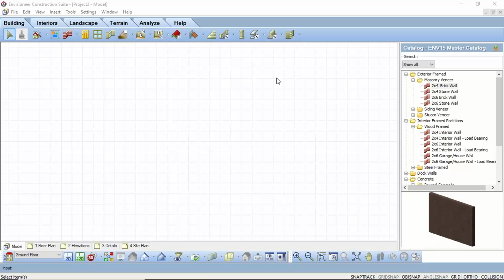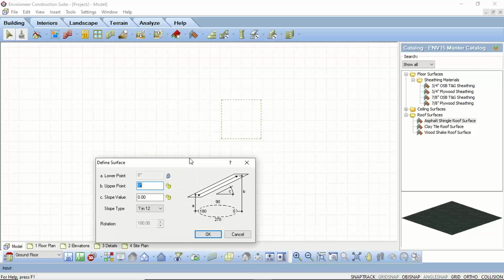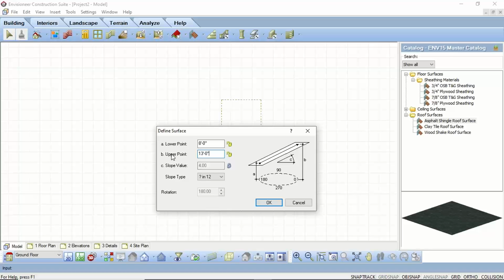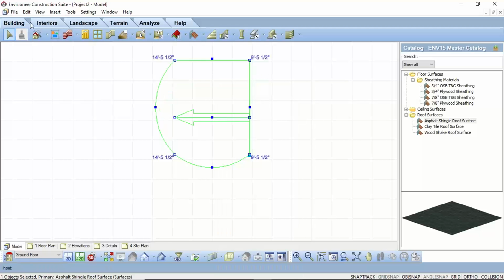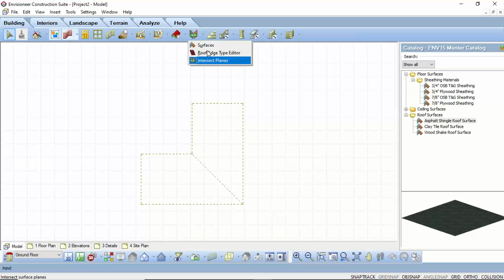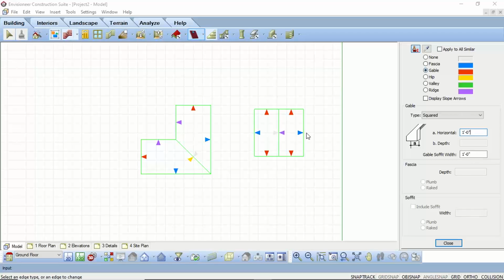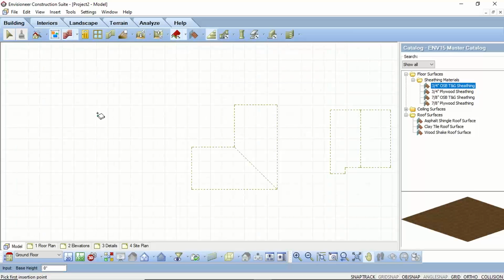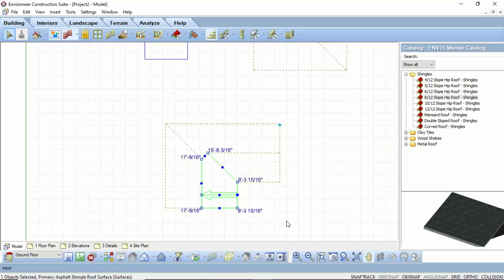Envisioneer Webinar Recording - Surfaces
In this webinar we look at how to add in and adjust surfaces for your Roofs, Ceilings and Floors.